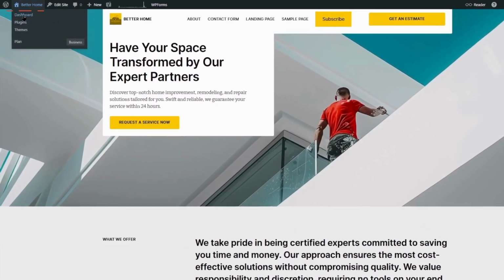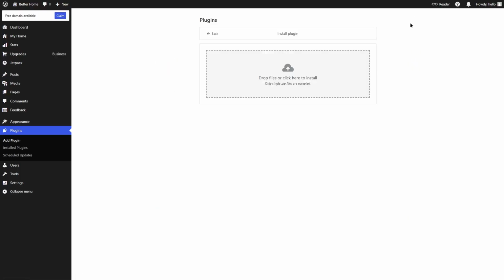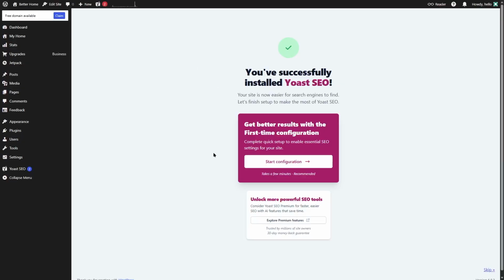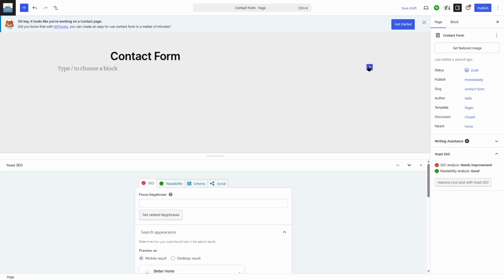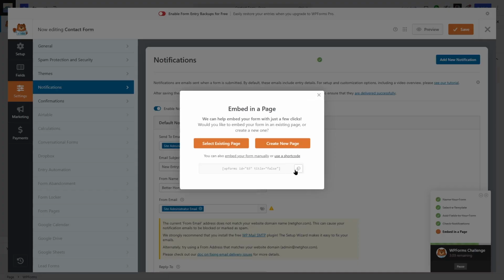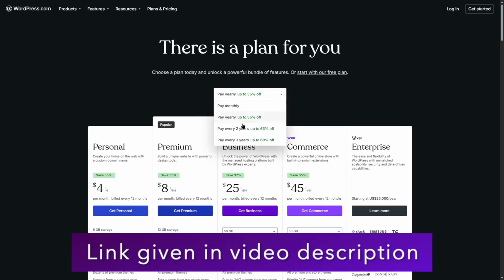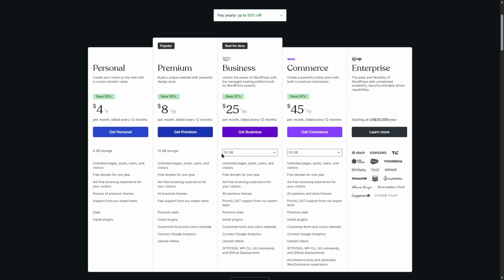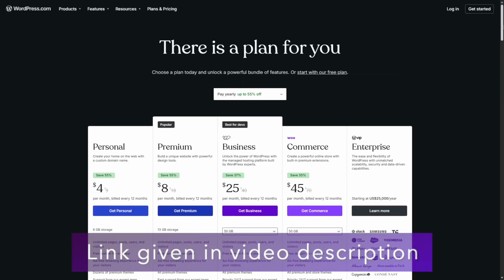How to Add Plugins on the WordPress.com Business Plan | How to Install Plugins on WordPress.com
This video walks you through the exact steps to install plugins on a WordPress.com Business Plan site, showing you the workflow clearly from start to finish. You’ll see how to navigate the built-in plugin browser so you can confirm plugin access on this plan. The focus is purely on the process, what appears on screen.

We’ll search for and install two plugins: an SEO plugin, and a forms plugin. You’ll also see us activcating each one and how to add a form to a page using the installed forms plugin. Finally, we publish the page and open it in a new tab so you can see the result instantly, just as it should work on WordPress.com.

If you want to verify that the Business Plan gives you full plugin access, this walkthrough shows the exact steps involved. Explore the plugin library on a Business plan site and try installing the tools you already use.

⭐️⭐️ Relevant Links ⭐️⭐️